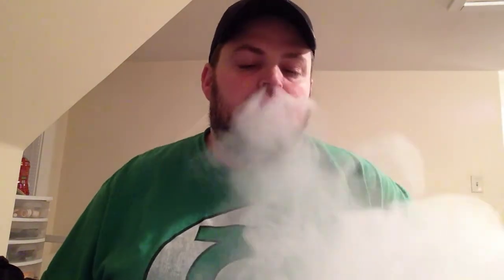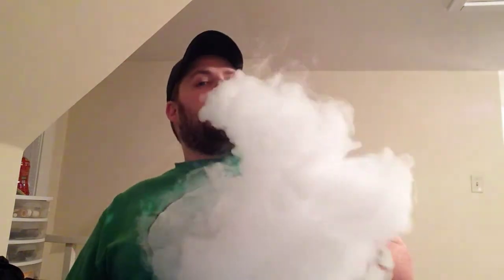Boosted E-juice review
Published December 8,2014 hi guys and guys I was given this juice for review by 3d vapors in Alton ILL here is there info